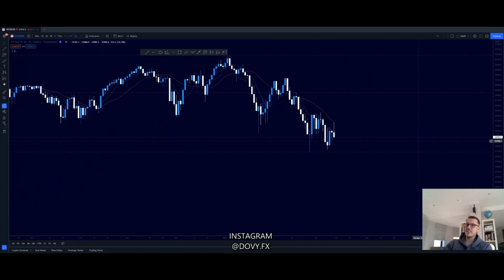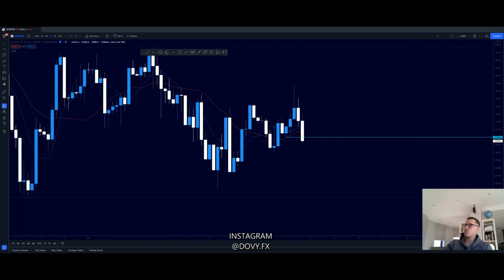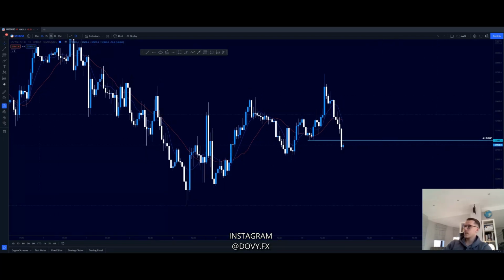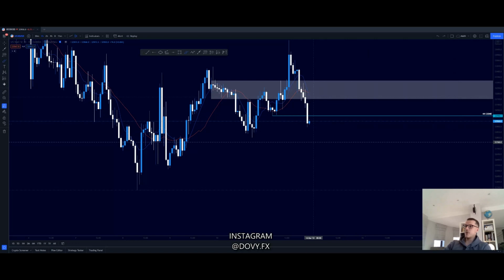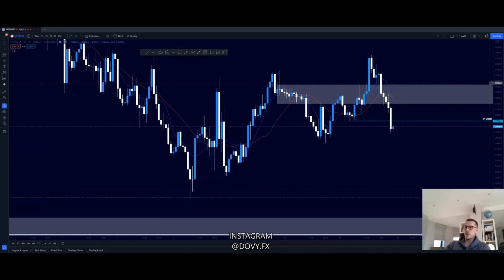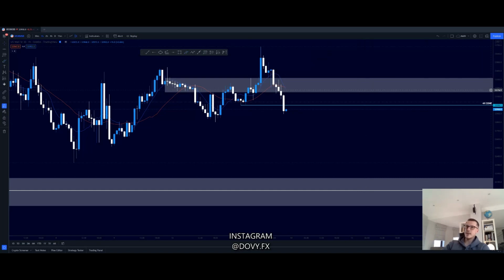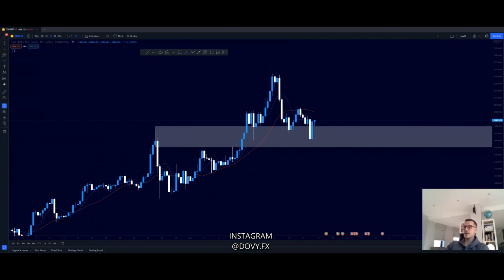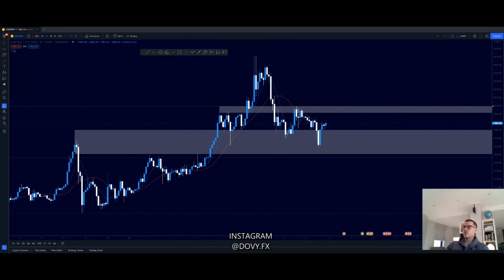US30 & GOLD Analysis | DOVYFX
Get early access to my new AI-powered trading dashboard and the full breakdown of my trading strategy — apply

only. It is not intended to be financial advice, and you should not consider it as such. Always
conduct your own research and consult with a qualified financial advisor before making any
investment decisions. The creators of this content are not responsible for any losses or
damages resulting from your reliance on the information presented herein. Please invest wisely
and be aware of the risks involved. Learn how I did it for FREE

and be aware of the risks involved.